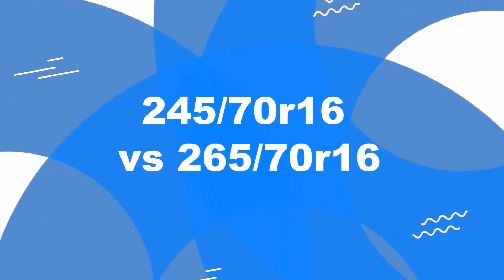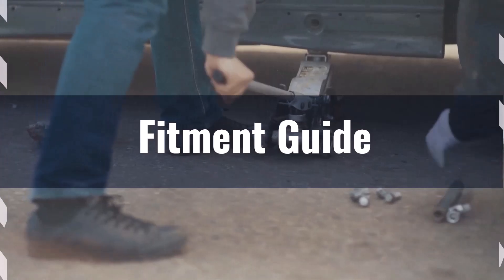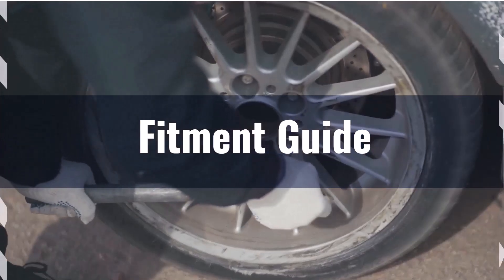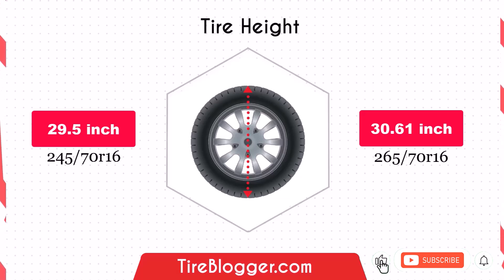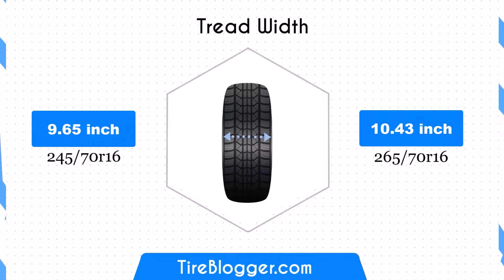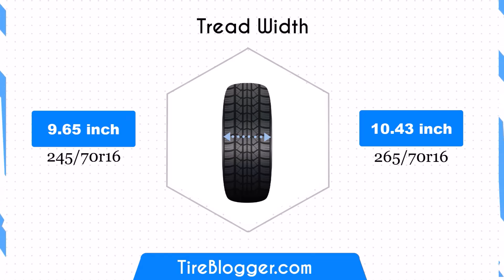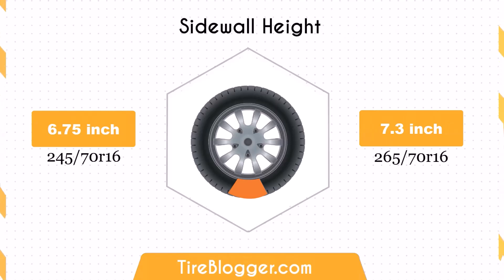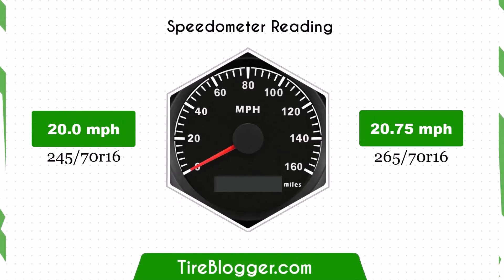Tire Size 245/70r16 vs 265/70r16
Choosing between 245/70r16 vs 265/70r16 tires? This video delivers a thorough examination of fitment, size, fuel economy, and performance capabilities.

Our professional assessment helps you make an informed decision. View comparative analyses and real-life examples to understand each option fully.